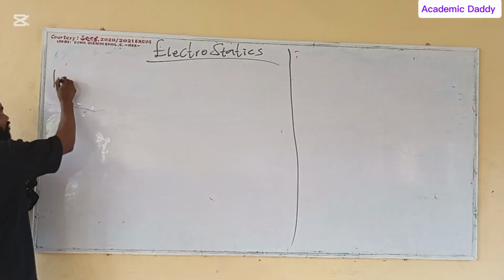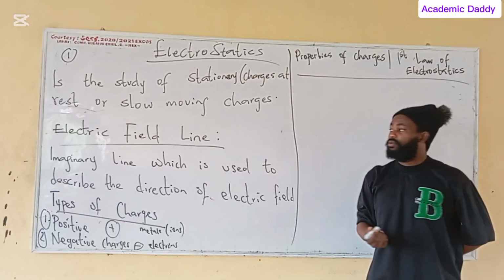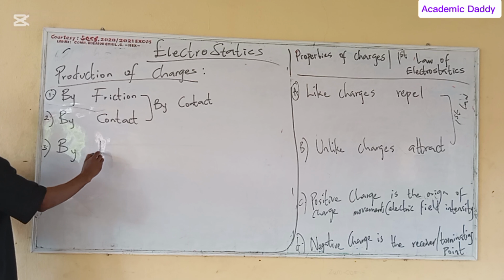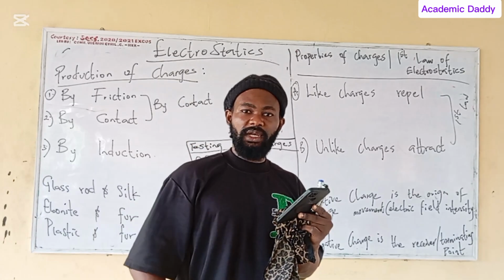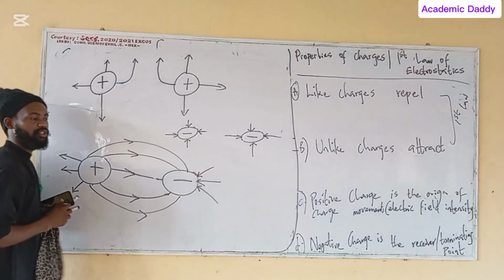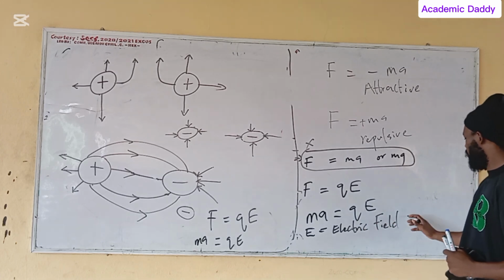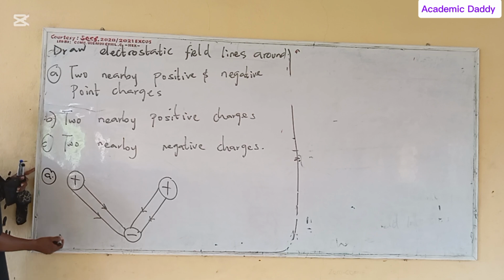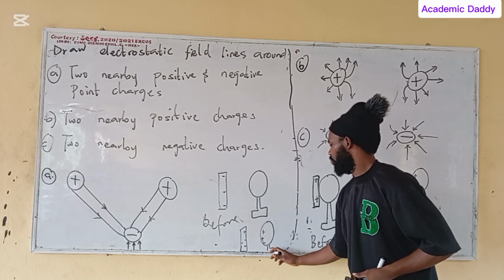ELECTROSTATICS 1 (NOTE TAKING CLASS)